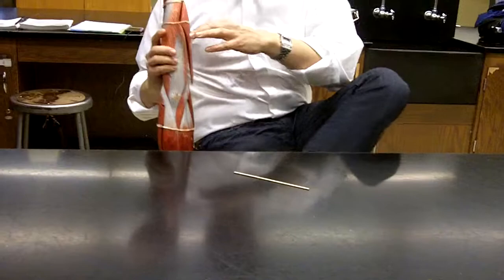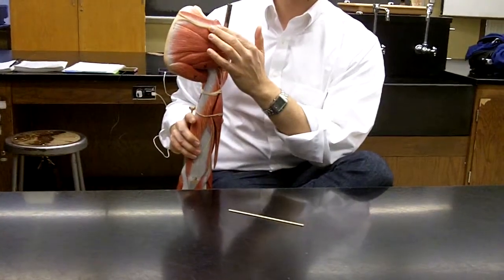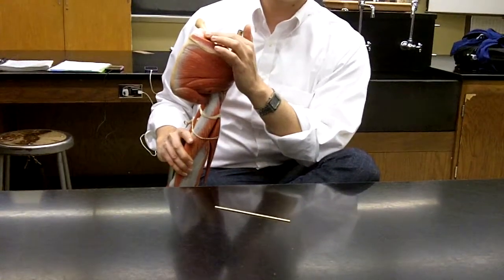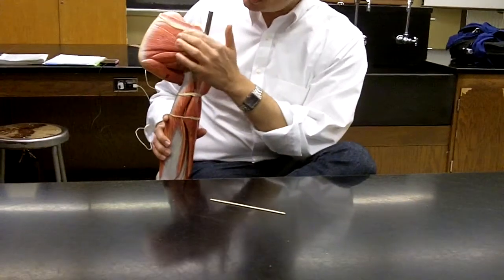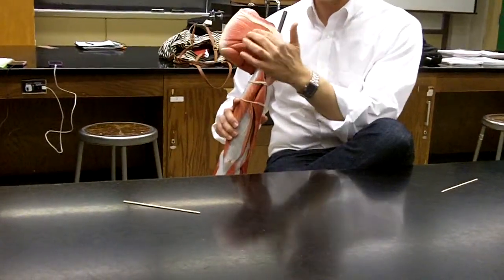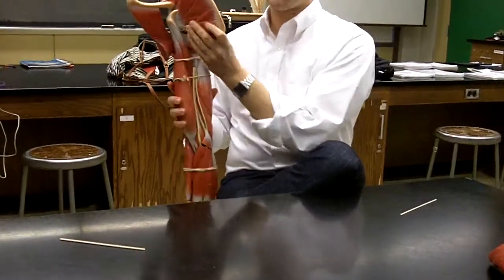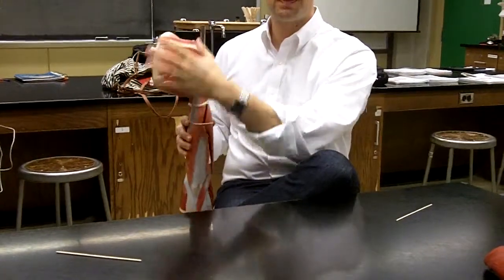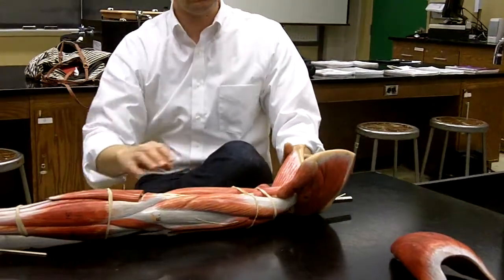Muscles of the Brachium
Muscles of the Brachium costa nassau anatomy physiology models